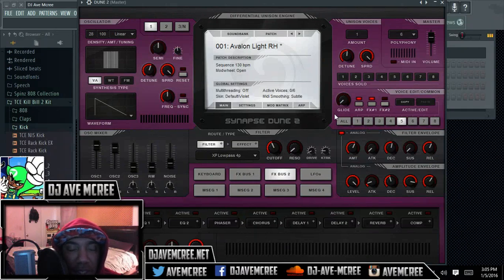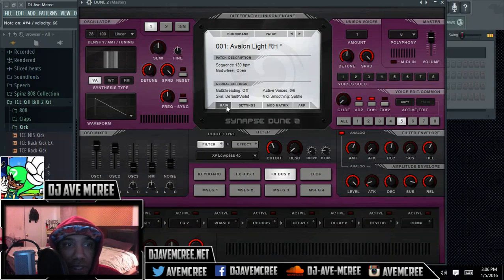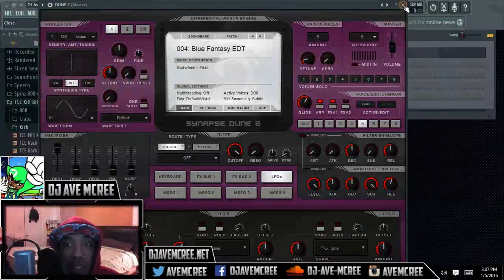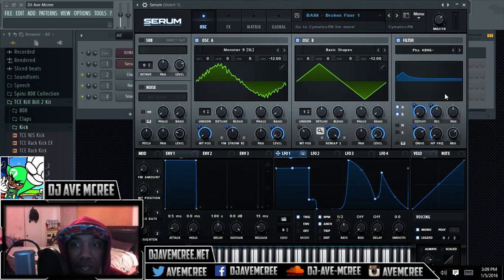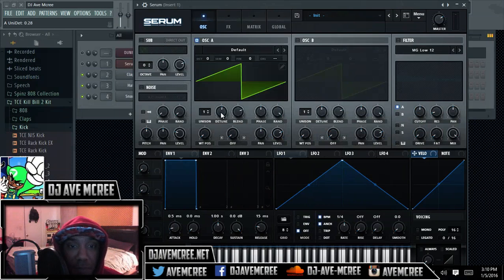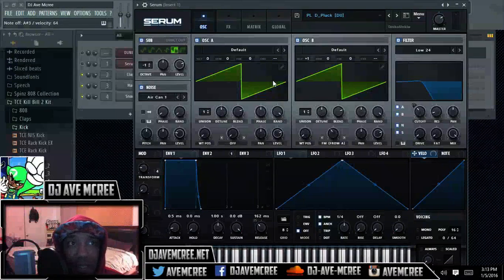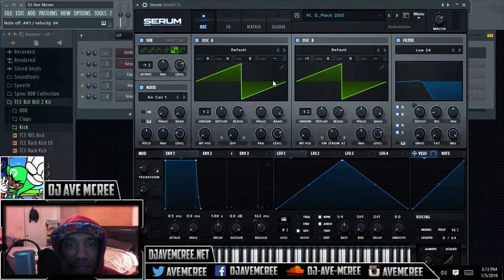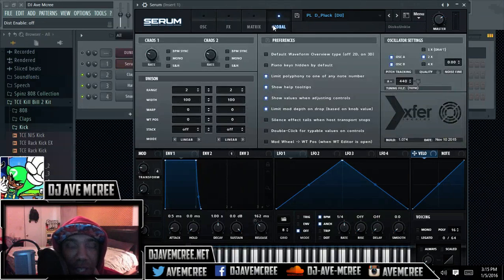Dune 2 VS. Xfer Serum VST(Which one is better?!?)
man I didn't want to do this video lol